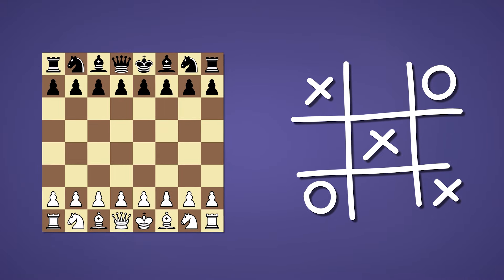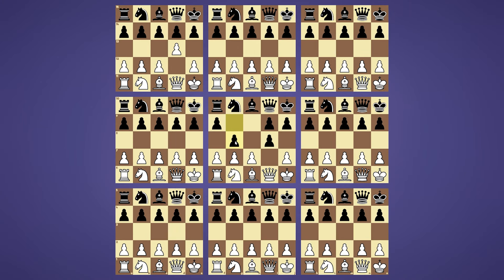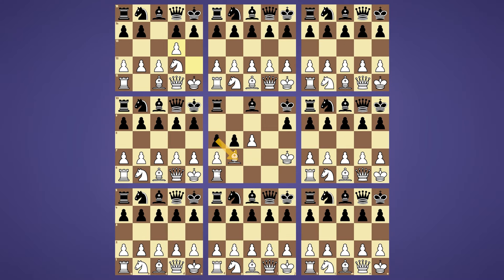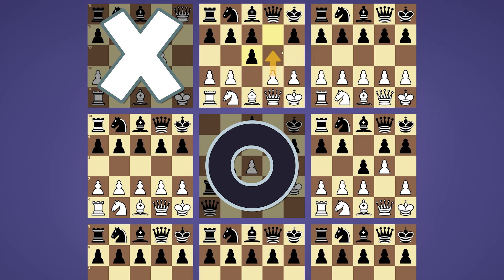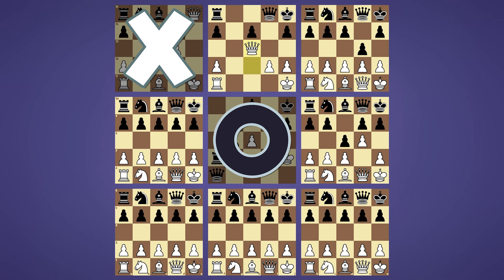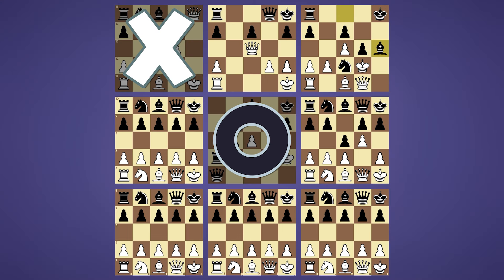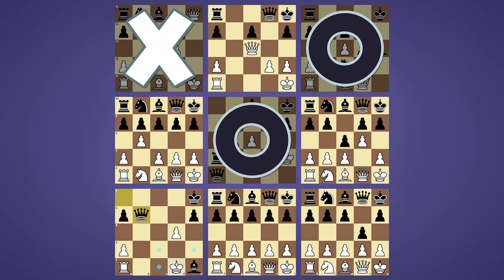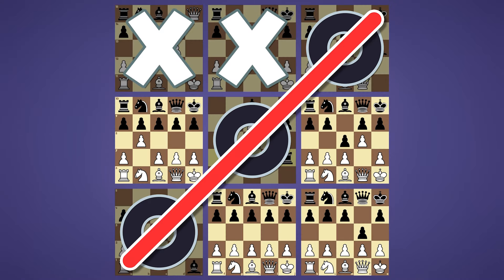Tic-Tac-Toe Chess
What if chess, but tic-tac-toe? It's not as confusing as it looks, I promise...

Wishlist Deckmate on Steam!